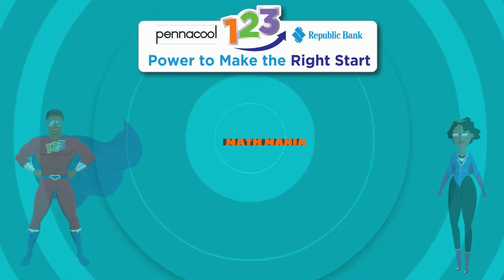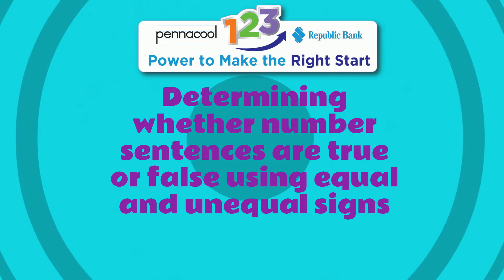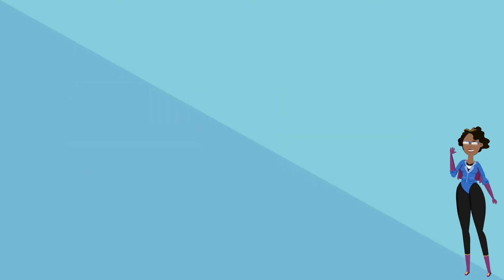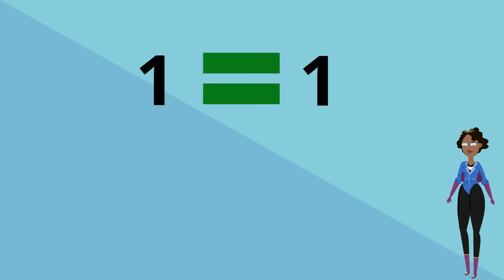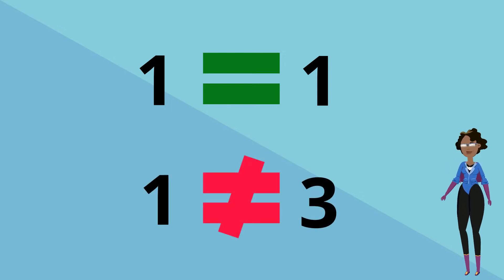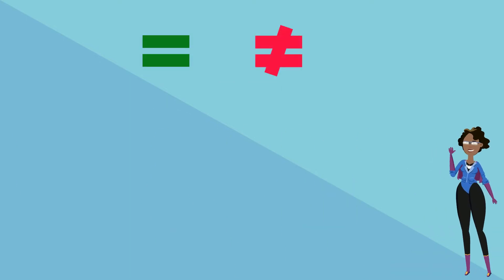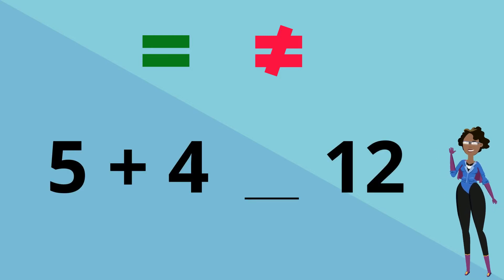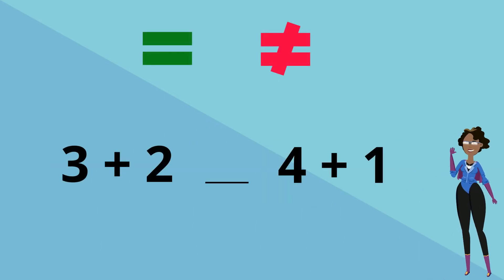Determining Whether Number Sentences are TRUE or FALSE (Standard 1) - pennacool.com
Join Captainess 123 as she helps us determine whether number sentences are true or false using equal and unequal signs.

Log on to pennacool.com 123 Math & Language Arts Platform to access:
- FREE
- Self-correcting
- Curriculum aligned exercises
- Immediate Feedback